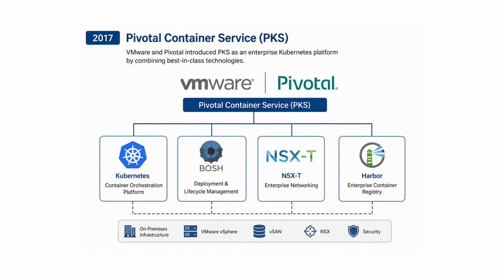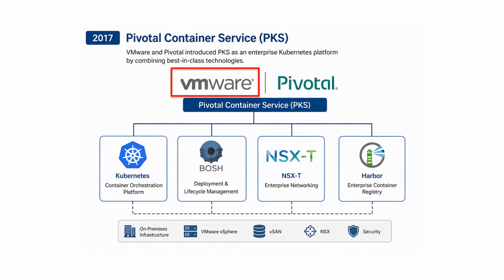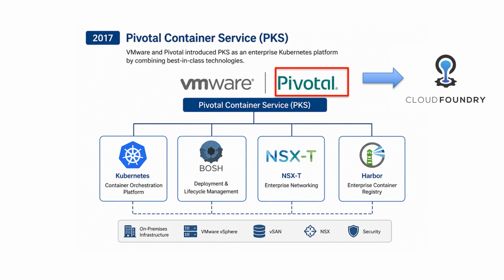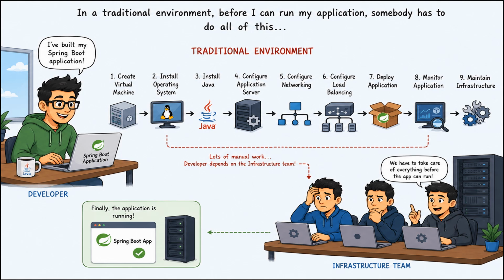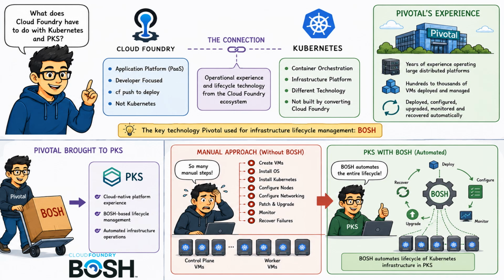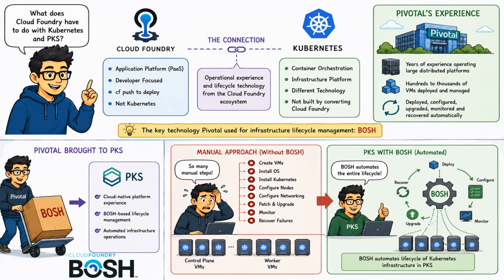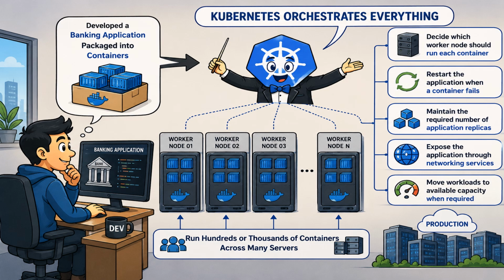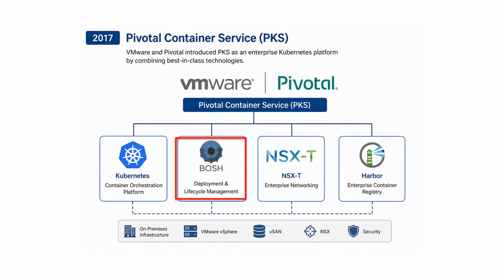VMware Tanzu Kubernetes Grid Training | Install, Configure & Manage TKG | Class 2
Learn VMware Tanzu Kubernetes Grid (TKG) from architecture and deployment to cluster lifecycle management and day-to-day administration.

This VMware Tanzu Kubernetes Grid training is designed for VMware administrators, Kubernetes engineers, cloud engineers, and infrastructure professionals who want to understand how enterprise Kubernetes environments are deployed, configured, managed, upgraded, and operated using VMware Tanzu technologies.

In this training, we cover Tanzu Kubernetes Grid architecture, management components, Kubernetes cluster deployment, workload cluster creation, networking, storage integration, authentication, lifecycle management, scaling, upgrades, monitoring, troubleshooting, and hands-on administrative operations.

The course focuses on practical concepts, real-world deployment scenarios, and hands-on demonstrations to help you understand how Tanzu Kubernetes Grid is used to operate Kubernetes clusters in enterprise environments.

Topics Covered:

• Introduction to VMware Tanzu and Kubernetes
• Evolution of PKS, Enterprise PKS, TKGI, and Tanzu Kubernetes Grid
• Tanzu Kubernetes Grid Architecture
• TKG Components and Management Cluster
• TKG Installation and Configuration
• Deploying Kubernetes Workload Clusters
• Kubernetes Networking and Storage
• Cluster Lifecycle Management
• Scaling and Upgrading Kubernetes Clusters
• Monitoring and Troubleshooting
• Hands-On Tanzu Kubernetes Grid Administration
• Enterprise Deployment Scenarios and Best Practices